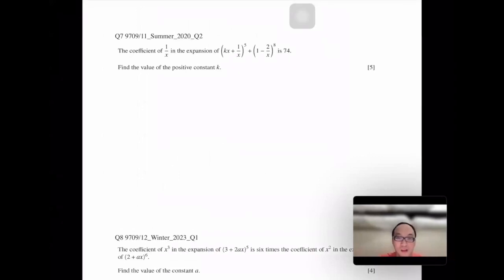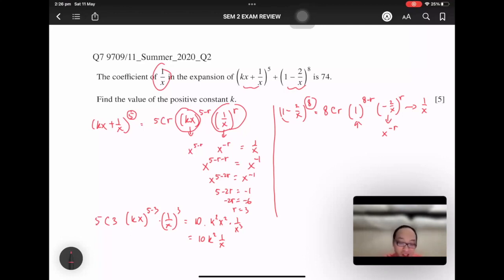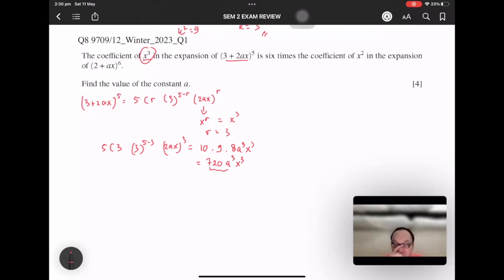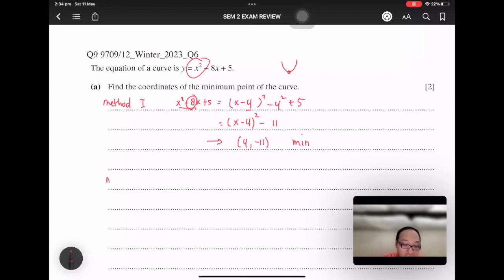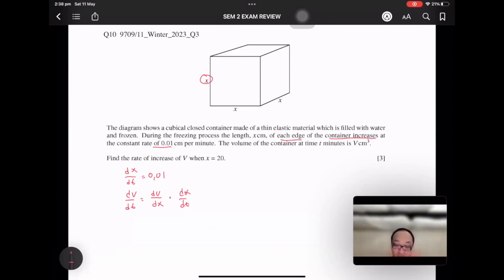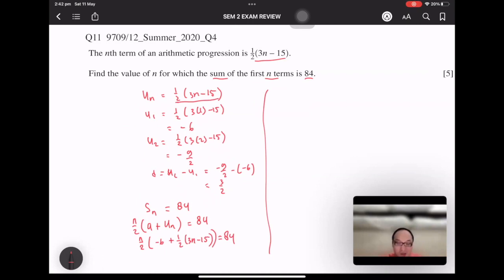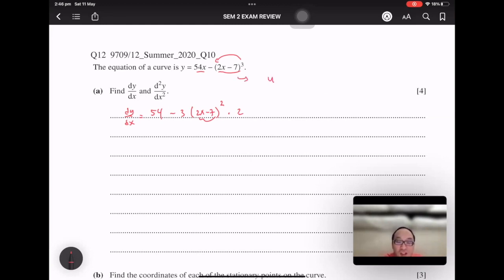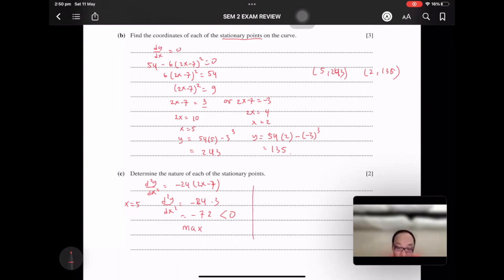SEMESTER 2 EXAM REVIEW - part 2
9709 Past Paper Compilation. This video Part 2 consists of Arithmetic and Geometric progression, transformation of function, binomial expansion, and differentiation

00:10 Q7 9709/11/m/j/20/2 The coefficient of 1/x in the expansion of ... is 74 ...
06:15 Q8 9709/12/o/n/23/1 The coefficient of x3 in the expansion of 􏰄(3 + 2ax)􏰅5 is six times the coefficient of x2 in the expansion of 􏰄(2 + ax)􏰅6...
10:00 Q9 9709/12/o/n/23/6 The equation of a curve is y=x2 −8x+5 ...
14:35 Q10 9709/11/o/n/23/3 The diagram shows a cubical closed container made of a thin elastic material which is filled with water and frozen...
17:05 Q11 9709/12/m/j/20/4 The nth term of an arithmetic progression is 1􏰄/2(3n − 15􏰅)...
 22:20 Q12 9709/12/m/j/20/10 The equation of a curve is y=54x−􏰄(2x−7)􏰅3...